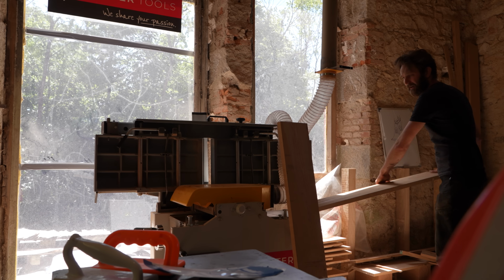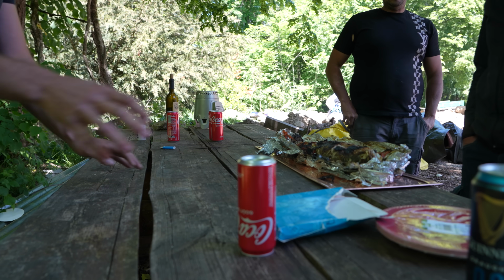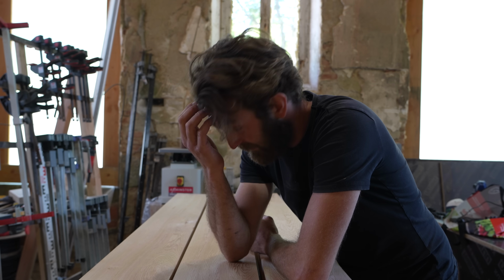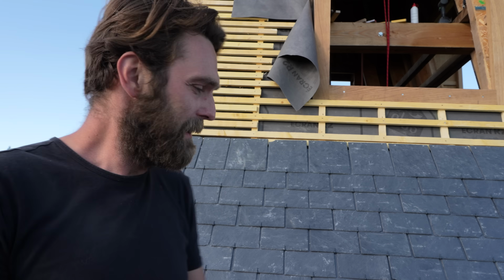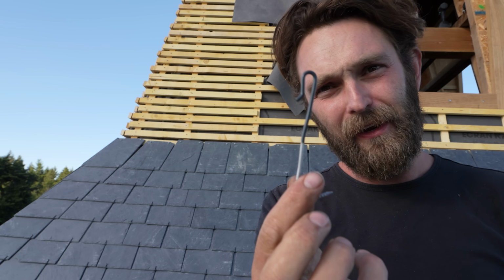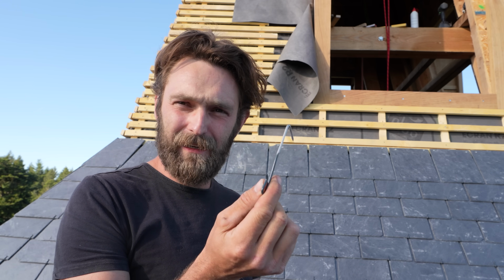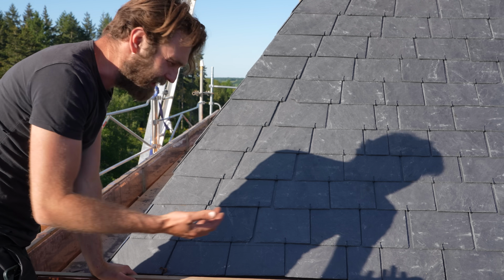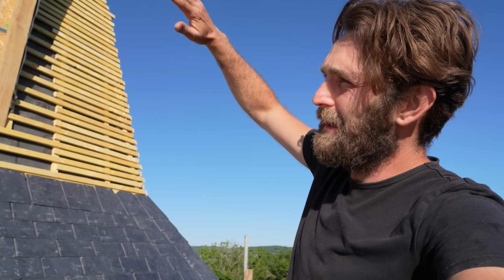There's always something to do, at Chateau de Chaumont.